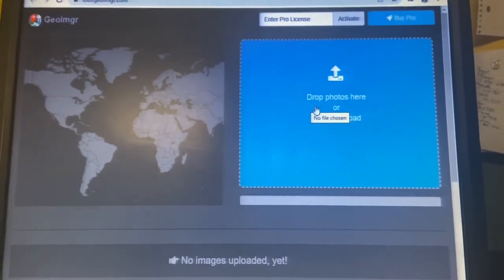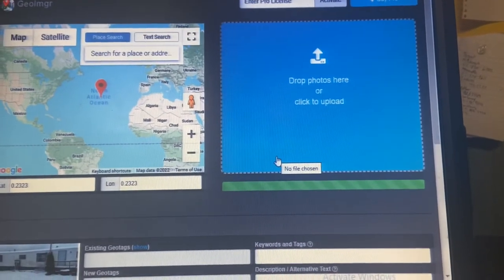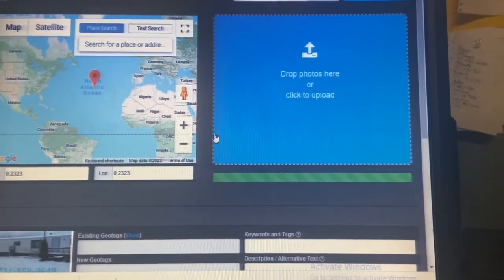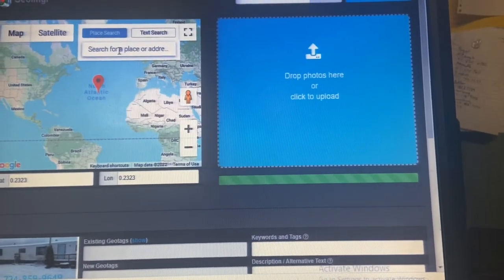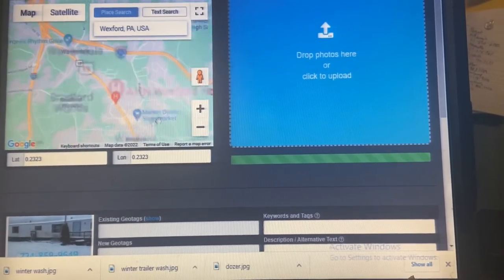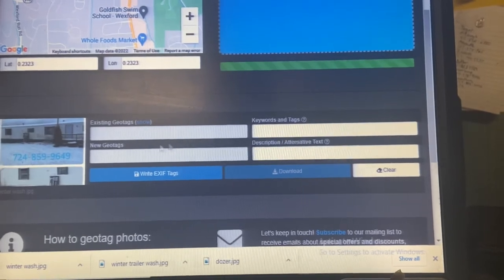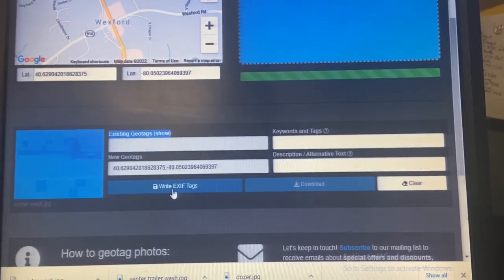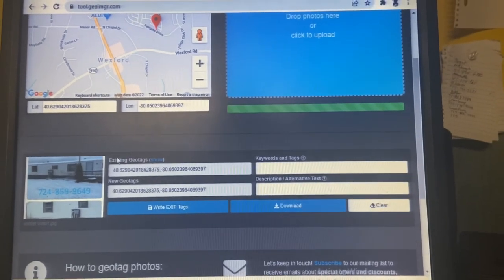How to add geo tag to photos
Here is a great way to add geo tags to your photos.

Want to get the amazing drag and drop software I use to make websites? It is as easy as choosing a template, then using the elementor tool to drag and drop.

Join Robinhood with my link and we'll both pick our own free stock 🤝

Backlinks are important to ranking your website. Use the following link to rank higher on google search results by getting more back
When starting on off page SEO citations are very important. This is a link to the person I use for citations.
I have seen guys selling google map boosters for you google my business page for $150. Cut out the middle man up charging you, and use this